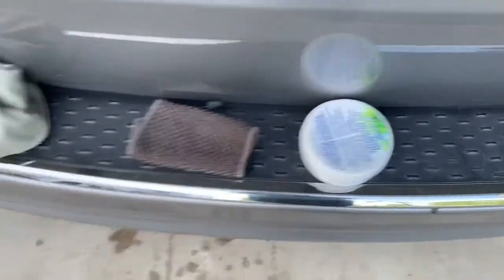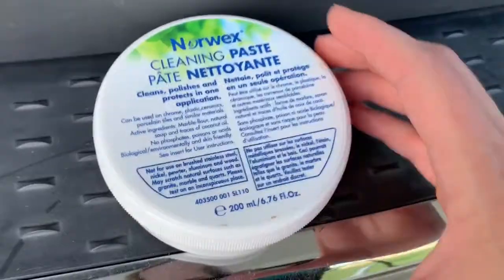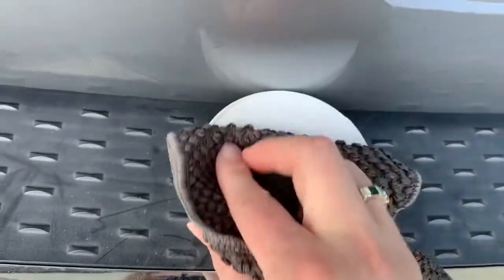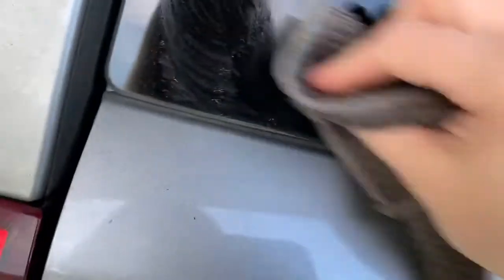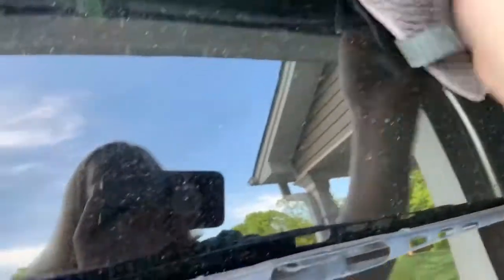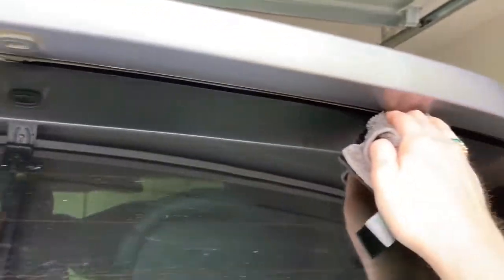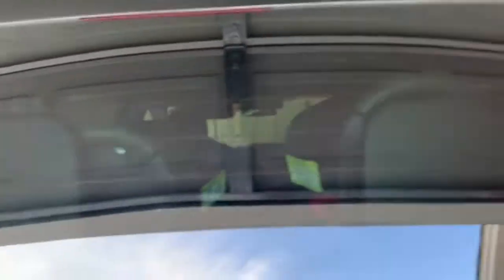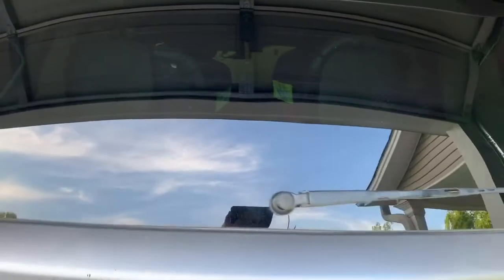Norwex vs. Car Decal Residue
Norwex Cleaning Paste removes the sticky residue left behind from removing a car decal followed by the entire windshield cleaned with just water and microfiber.

Cleaning Paste
Counter Cloth
Car Cloth